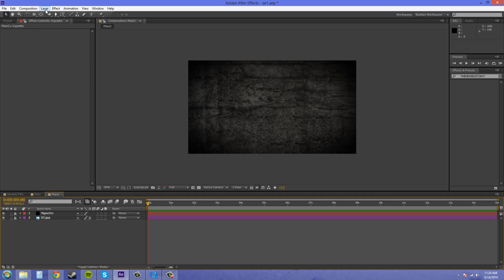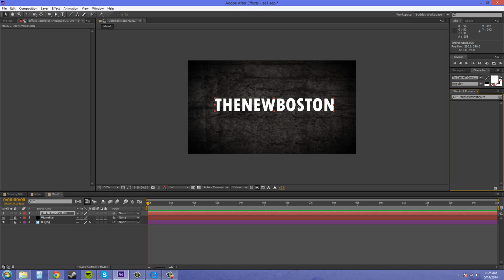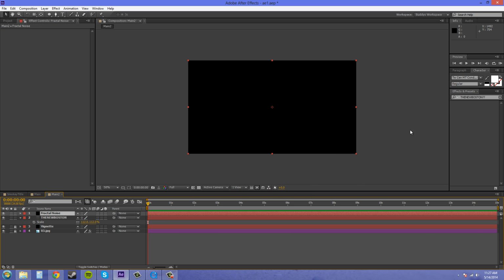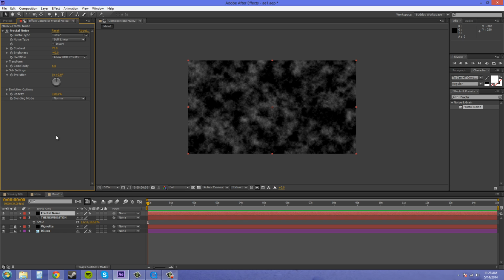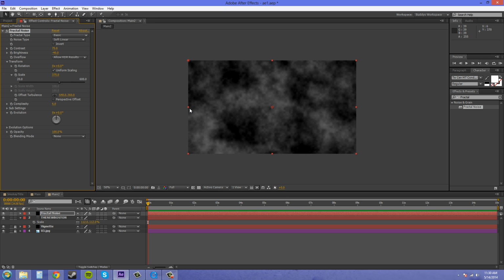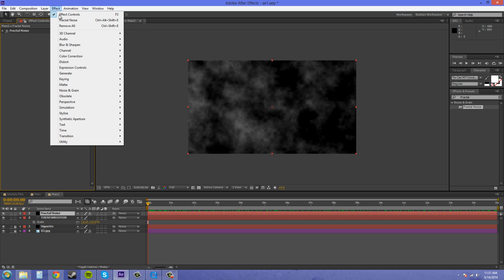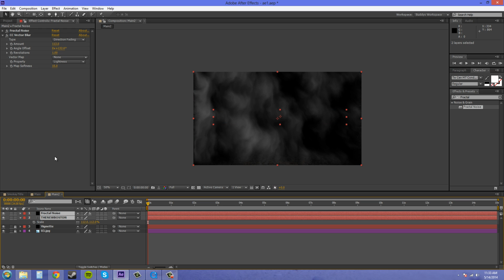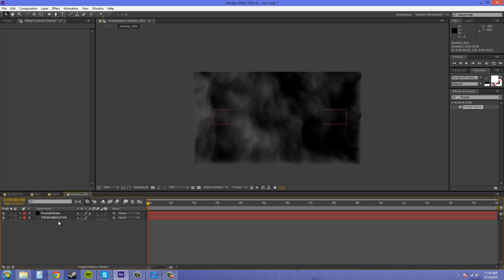After Effects CS6 Tutorial - 65 - Creepy Logo Part 2